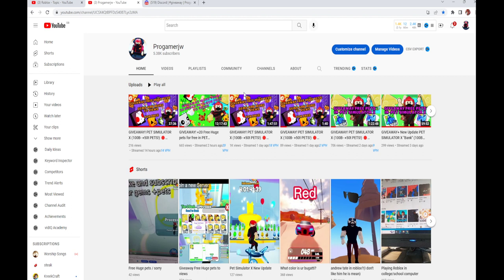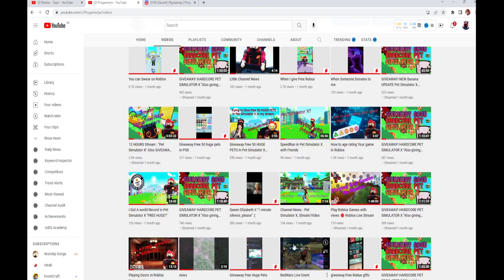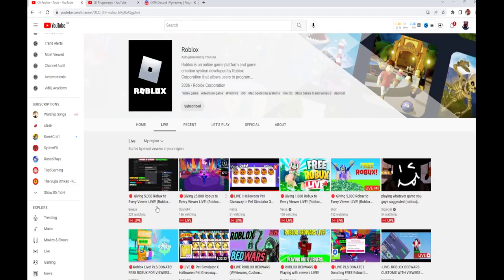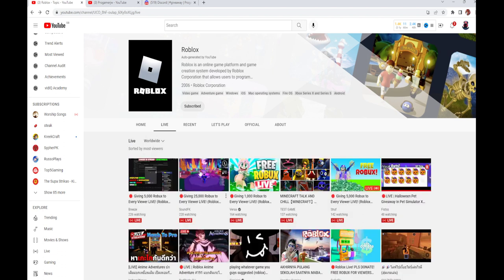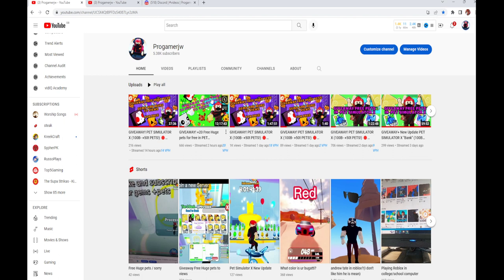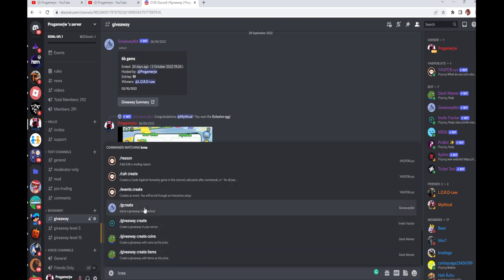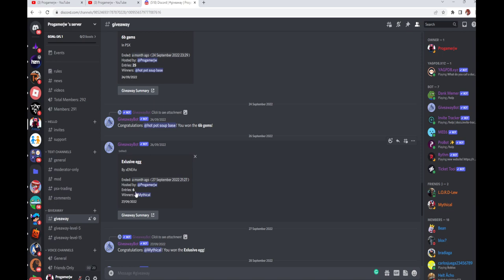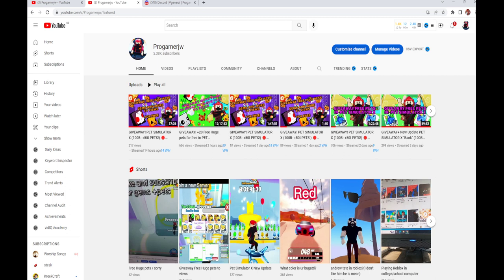Giveaway +20 huge pets this weekend